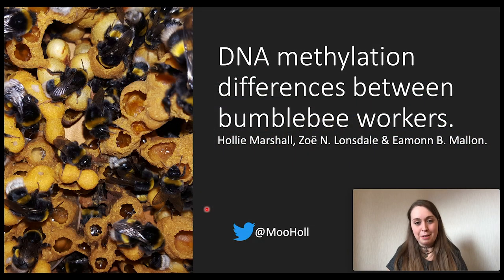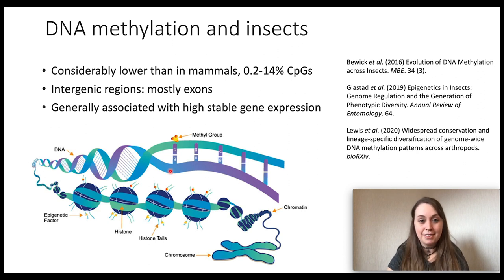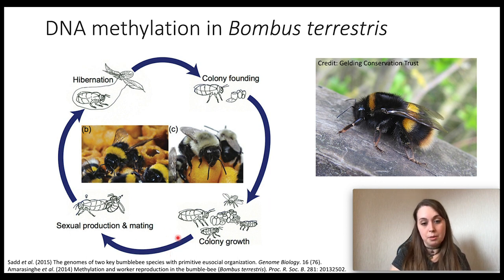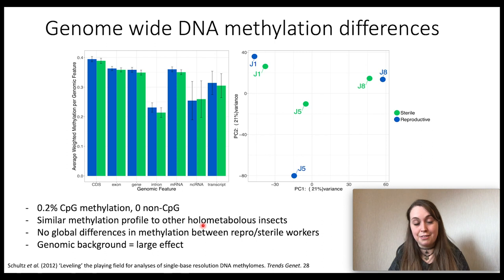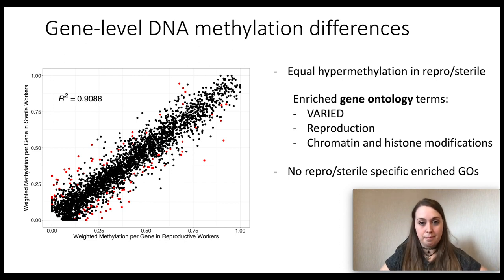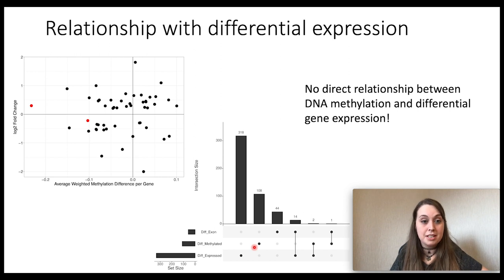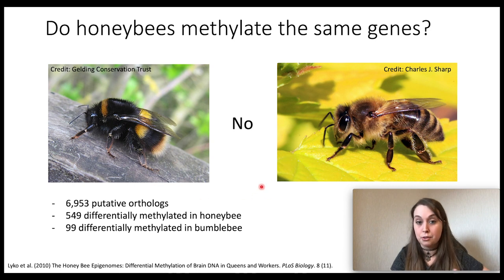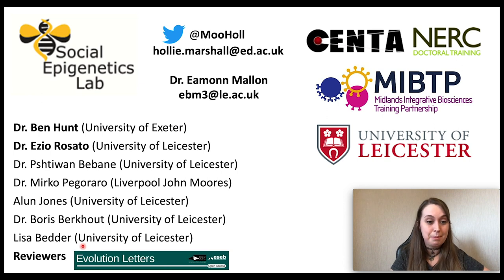DNA methylation and gene expression changes between bumblebee workers | Hollie Marshall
As part of the Evolution Letters Online Summer Talks, Hollie Marshall tells us how DNA methylation and gene expression changes between bumblebee workers.

Author details:
Hollie Marshall
Zoë Lonsdale
Eamonn Mallon